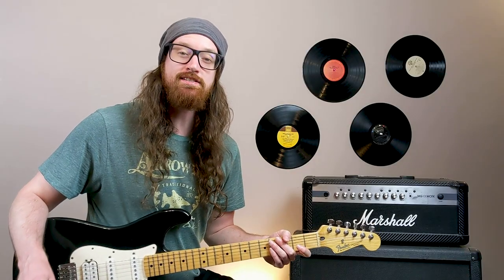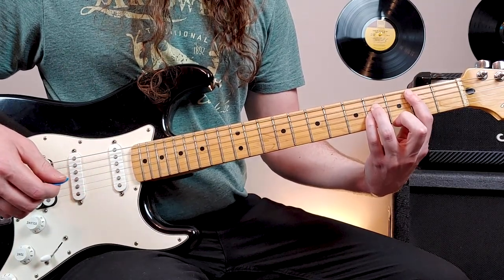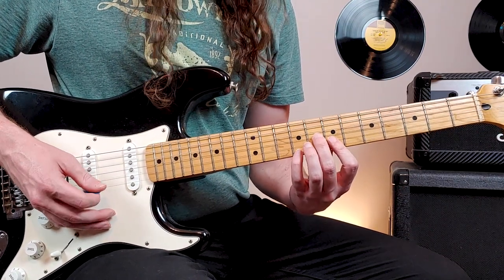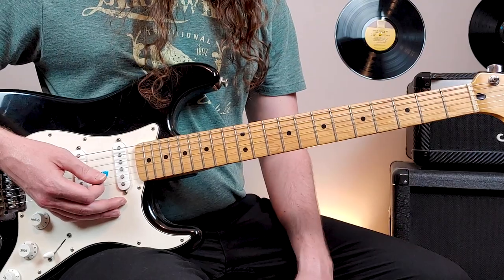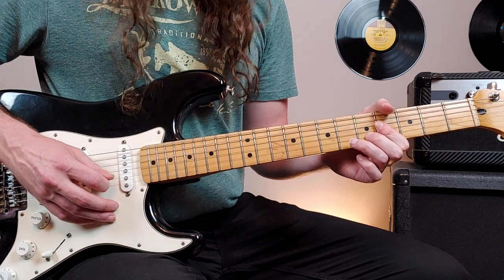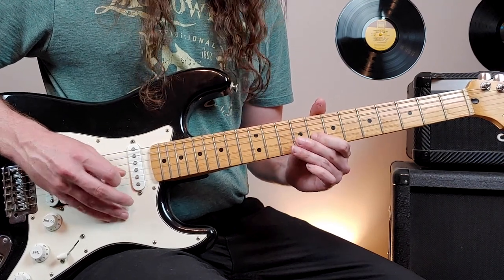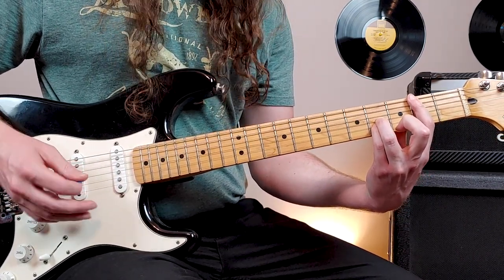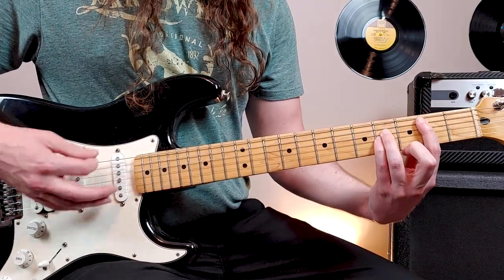1985 by Bowling For Soup - Guitar Lesson & Tutorial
My Gear and Accessories:
🤘Marshall Amp Head
🤘Speaker Cabinet
🤘Practice Amp
🎸Stratocaster Guitar
🎸Telecaster Guitar
🎸Seagull Acoustic Guitar
🤘Guitar Cables
🤘Guitar Picks
🤘Guitar Tuner
🙌 Overdrive Pedal
🙌 Distortion Pedal
🙌 Delay Pedal
🙌 Reverb Pedal
🙌 Tremelo Pedal
🙌 Wah Pedal

Timecodes:
0:00 - Intro
0:53 - Lesson
20:08 - Subscribe!

About this video:
In this video, Scott “Ginger Jesus” Snyder teaches you how to play 1985 by Bowling for Soup on guitar.  This 1985 guitar lesson is a comprehensive
Bowling for Soup guitar tutorial.  This free Bowling for Soup guitar lesson will teach you all of the Bowling for Soup 1985 guitar chords required to play this amazing song.  If you are looking for the best 1985 by Bowling for Soup guitar lesson and tutorial, check out this video!